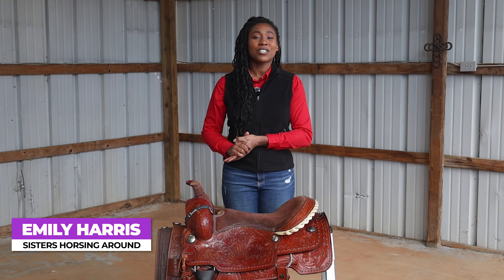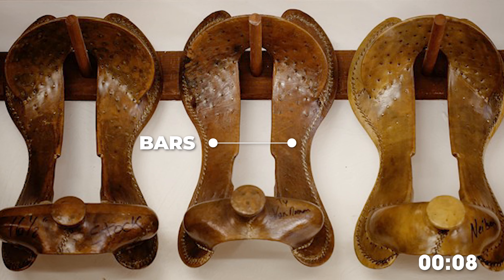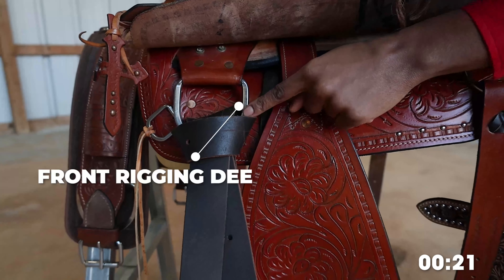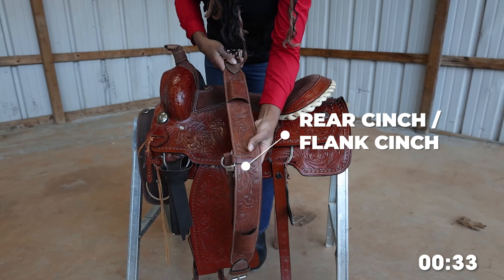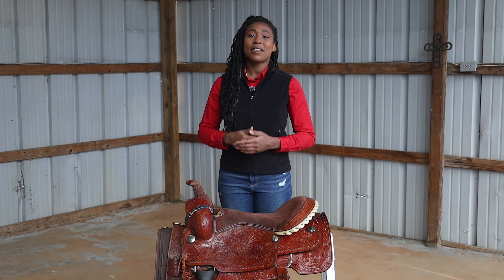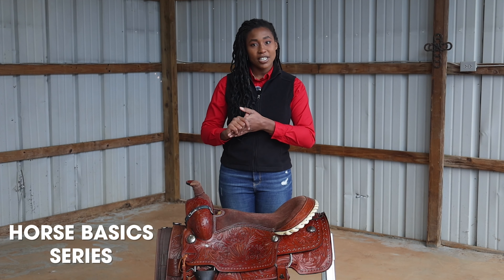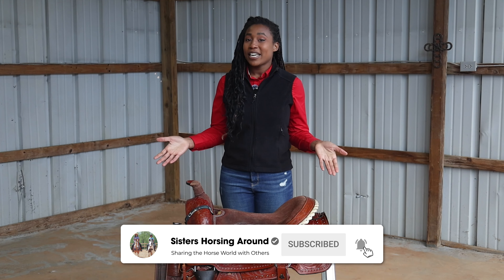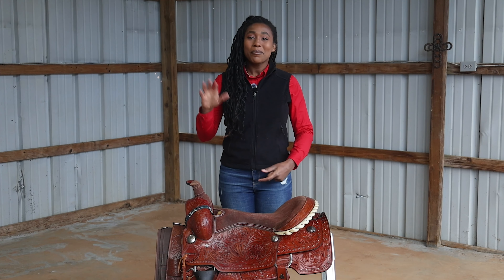Learn the Parts of a Western Saddle in ONE MINUTE!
Do you have a short attention span and want to learn the parts of a western saddle QUICK? Then check out this video and see if you can keep up!

Hey Everyone, Emily and Sarah here! Just wanted to pop in and say that we are so glad that you watched our video! We love sharing the joy of horses with others, especially when it includes our own horses too. 😉😉 We have so much to share with you and we are excited to bring you on this journey with us!